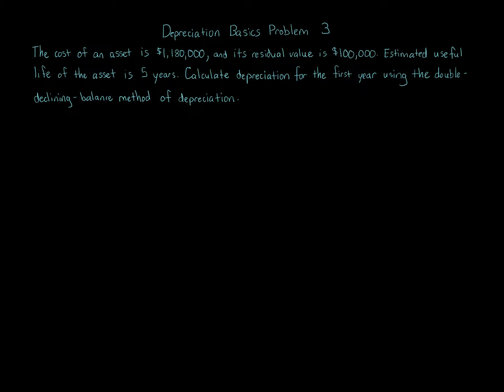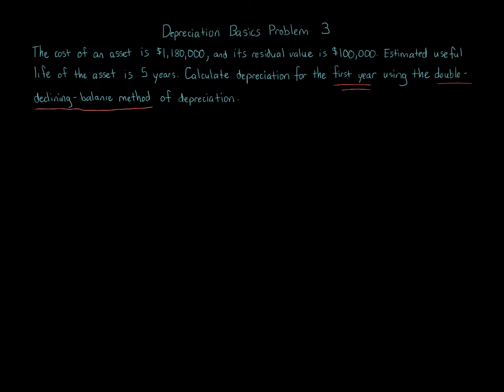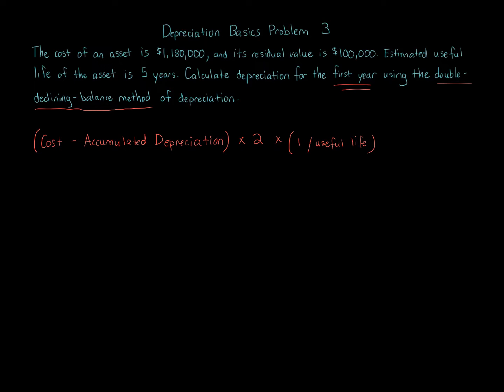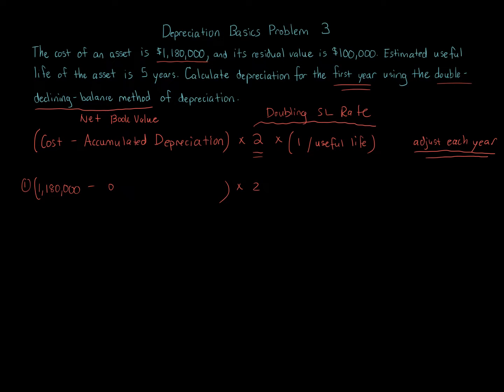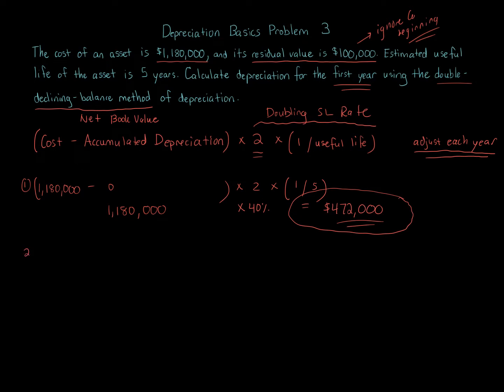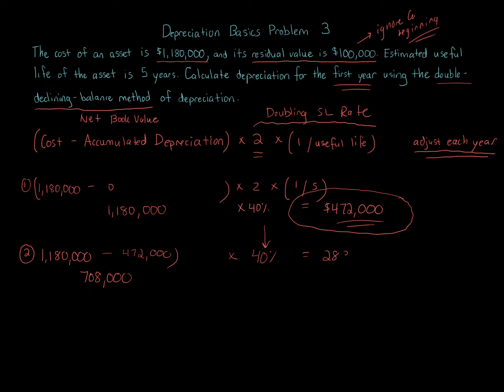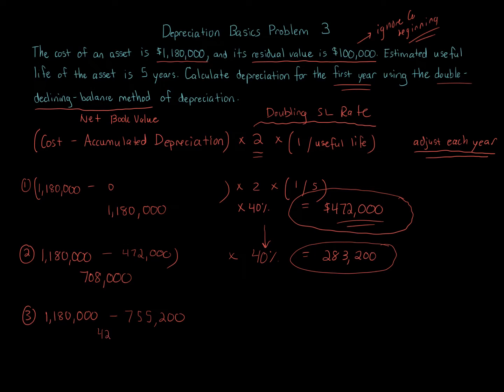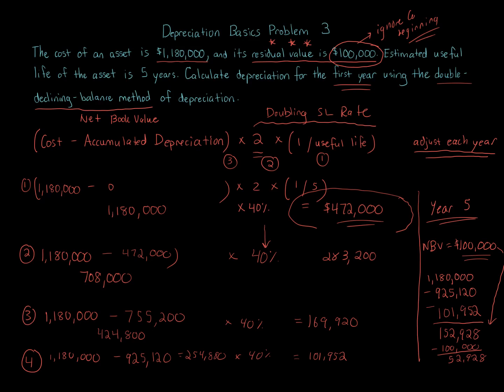Depreciation Basics Problem 3